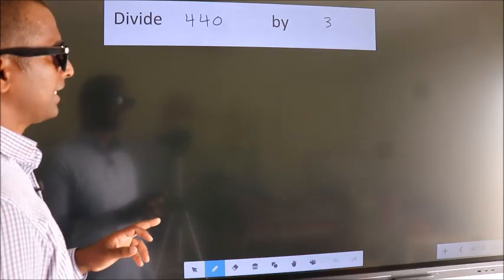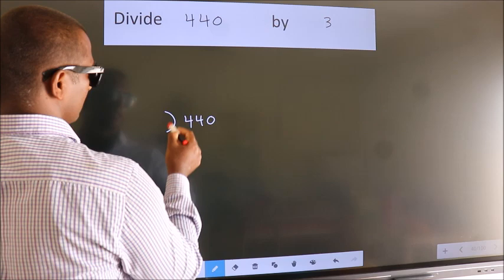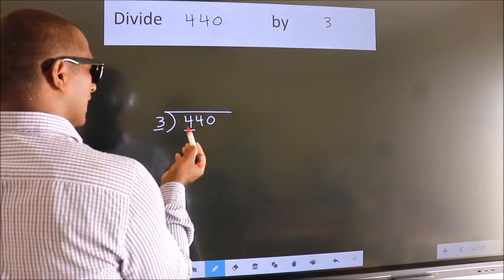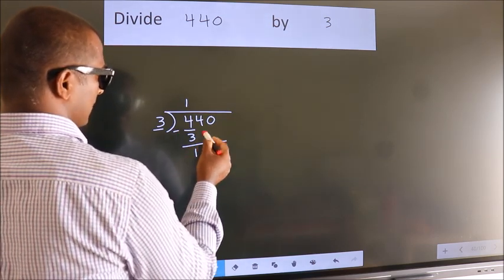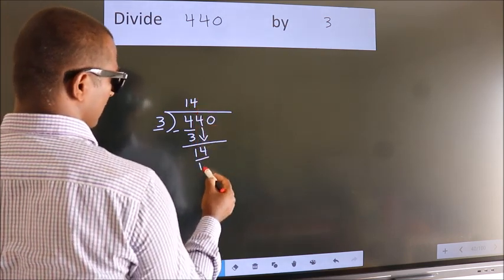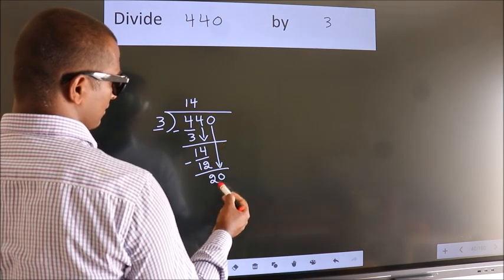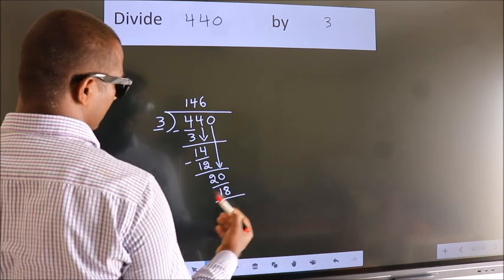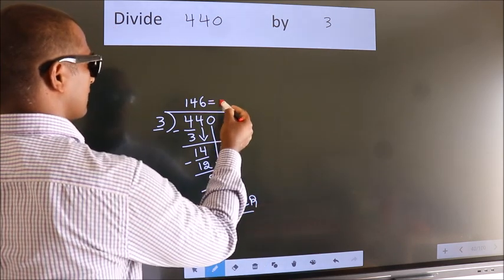Divide 440 by 3